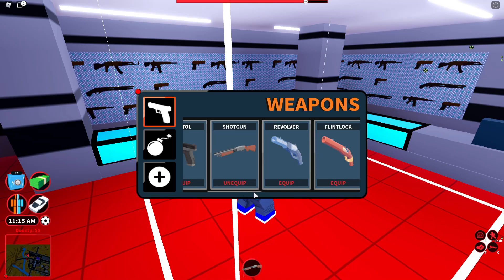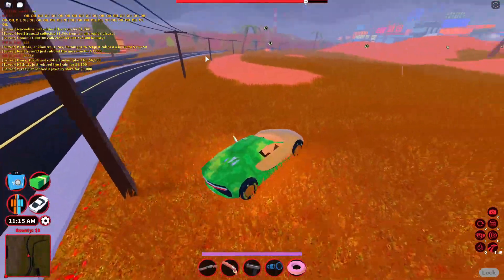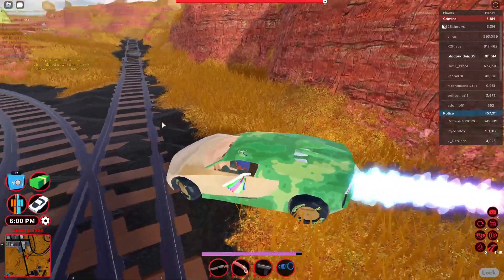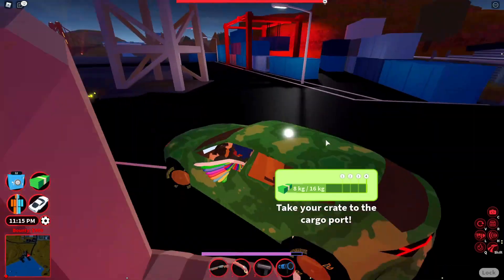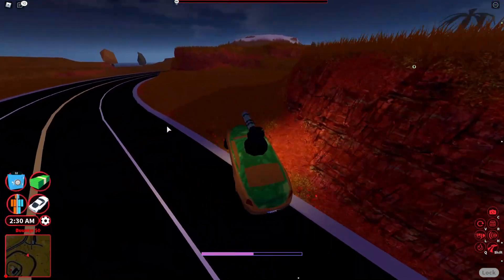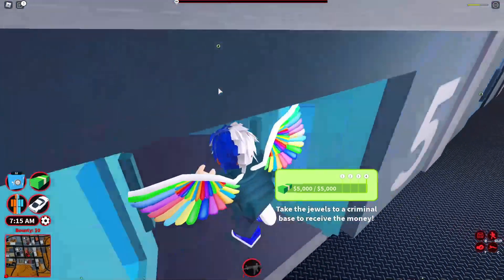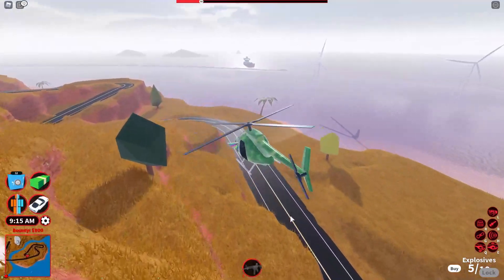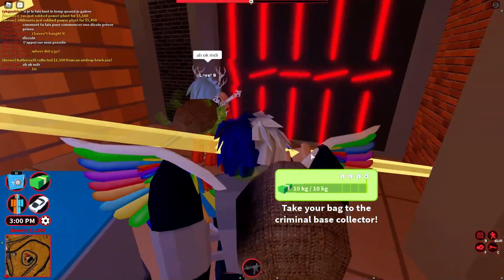Jailbreak (Roblox)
Hi and welcome back to a new video.